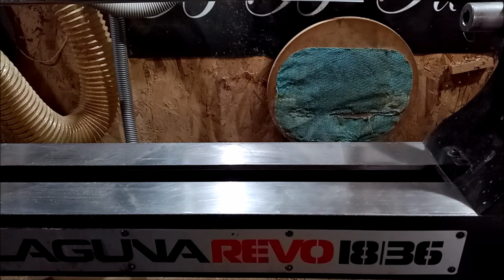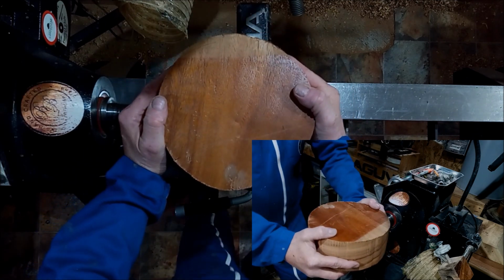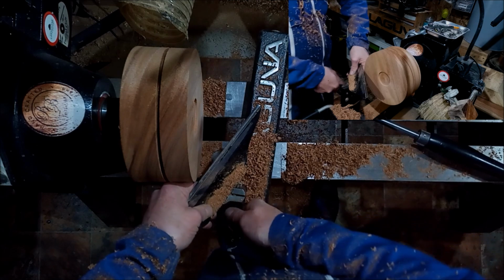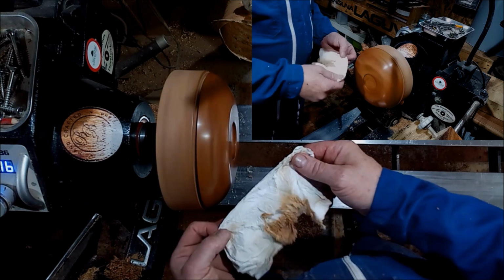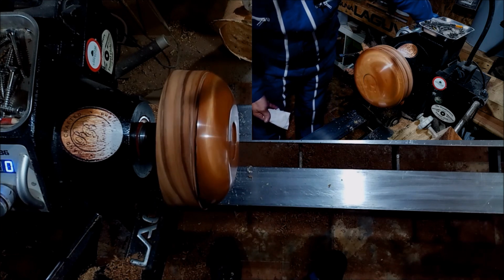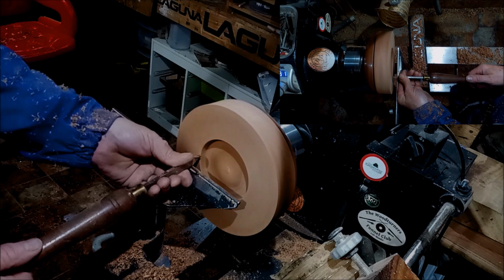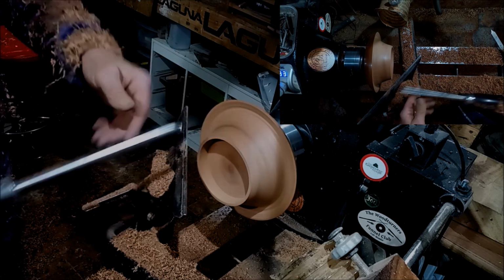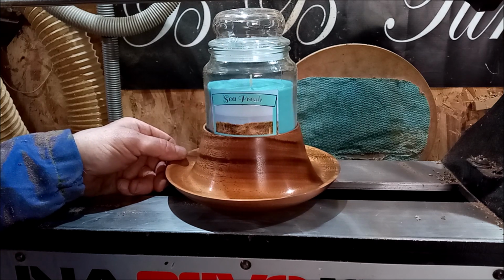Woodturning a holder for a candle in a jar / wood turning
Woodturning for candles in jars can be awkward due to the size and shape of the jars. Normal wood turned candle sticks, in my opinion, just don't look right. Here is my take on turning for one. This weeks Yorkshire Grit bit is the Irish Legend of the Puca or Pooka.

Shay.